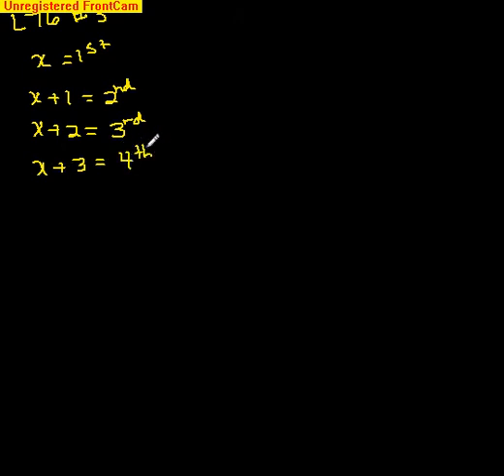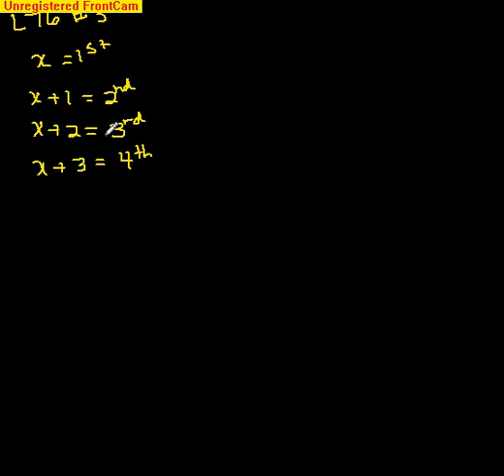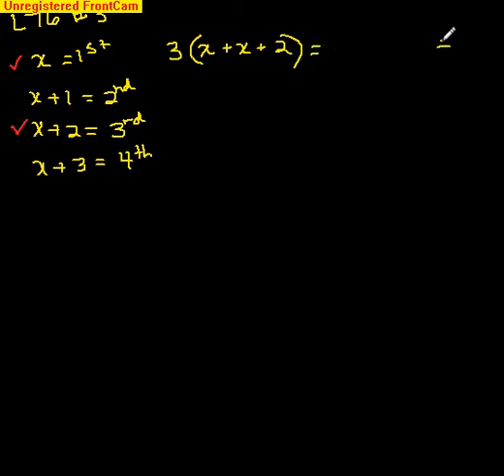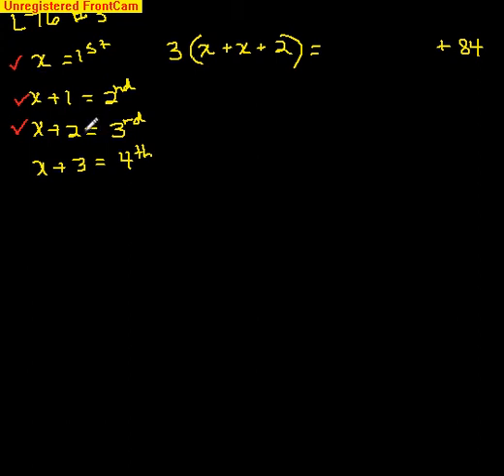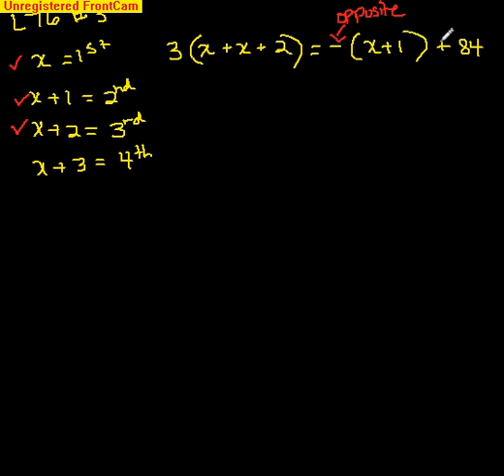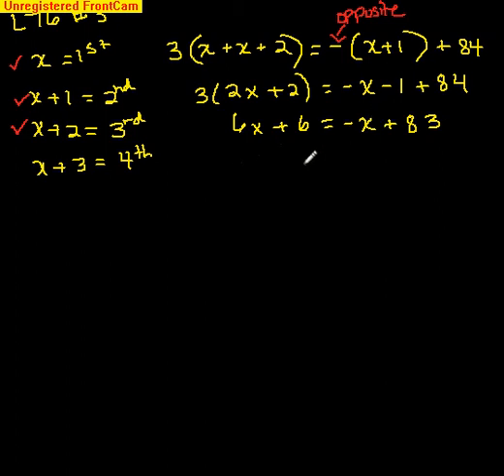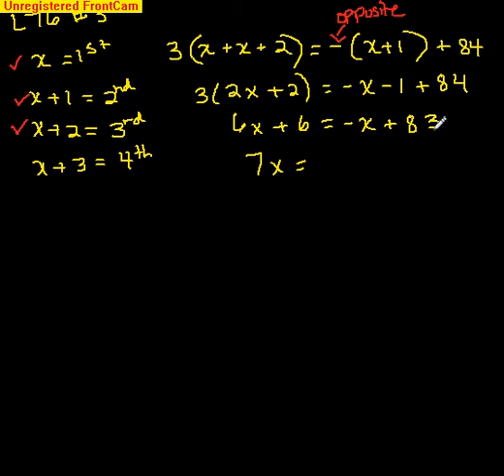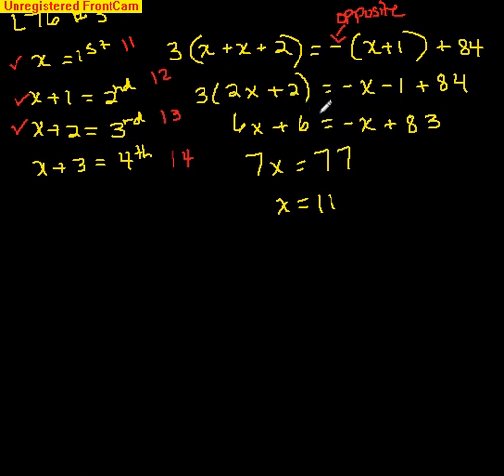Alg1 Homework L87#3